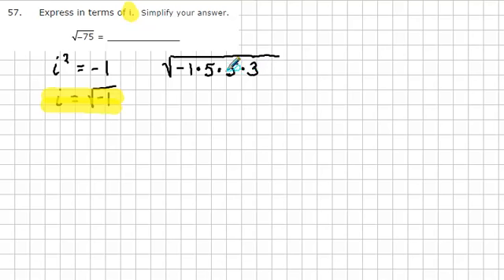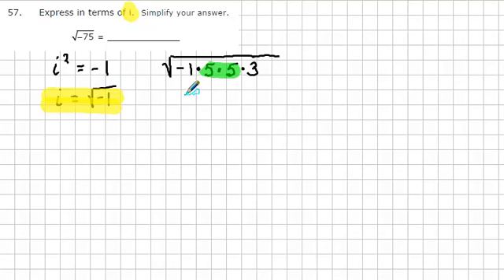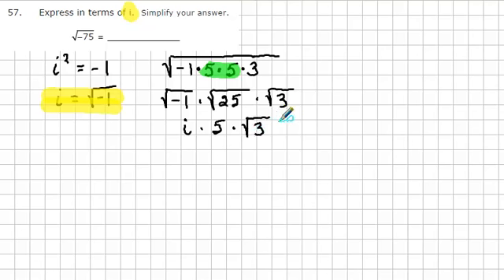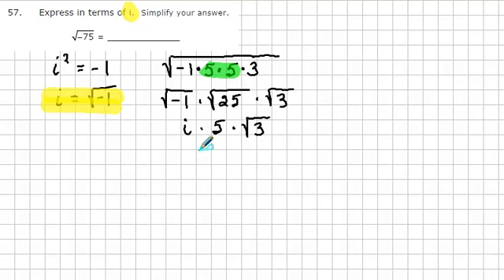MAT 1033 Final Exam Review Packet: Solution for #57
Objective:
1. Write the square root of a negative number as a complex number using the imaginary unit i.